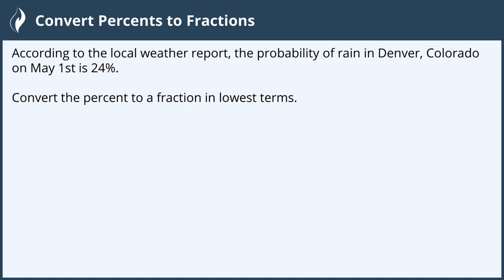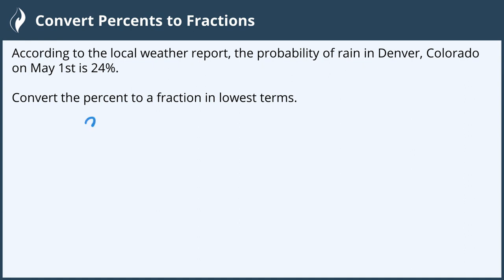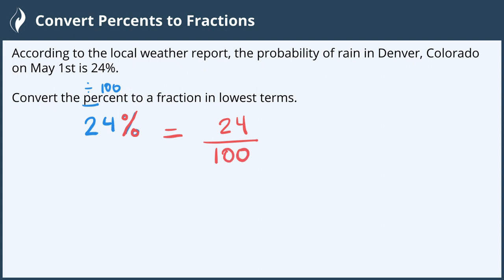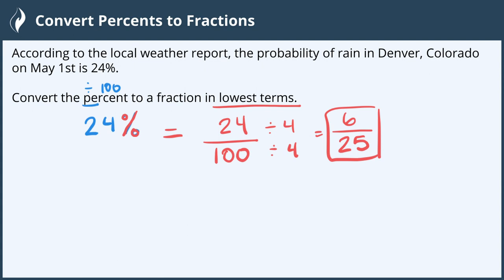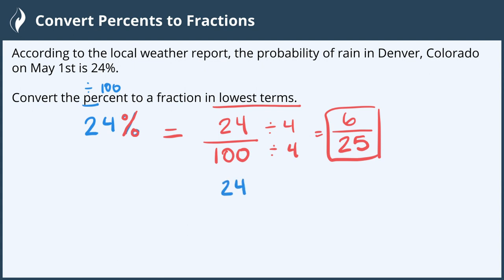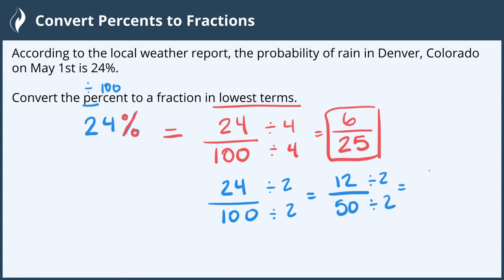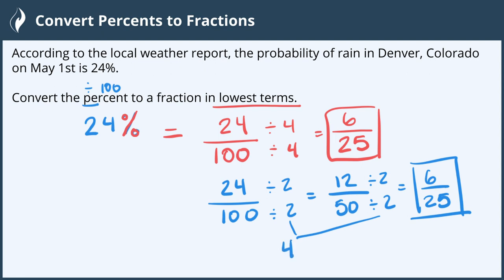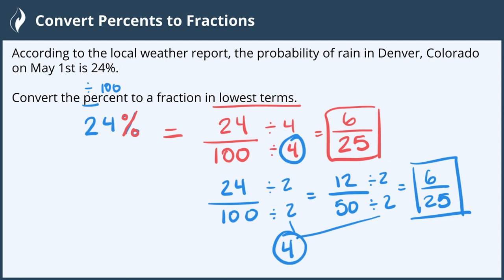Convert Percents to Fractions - 4